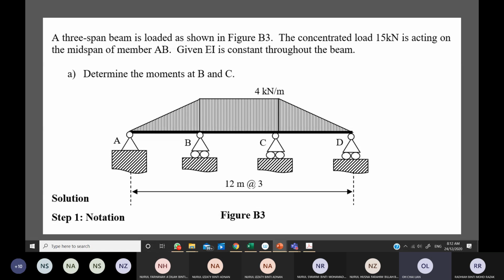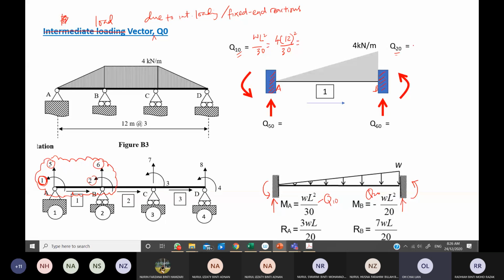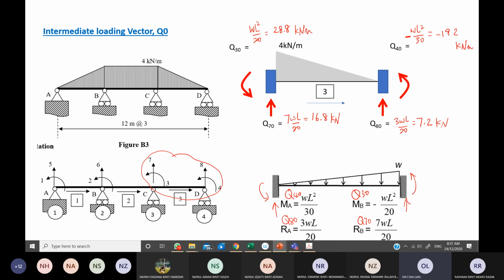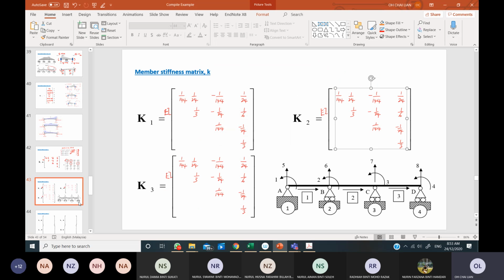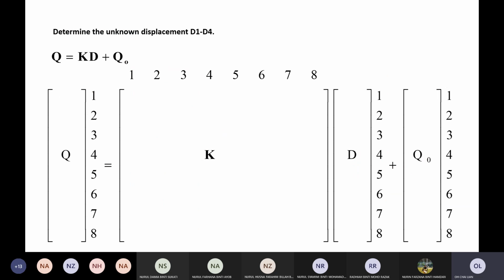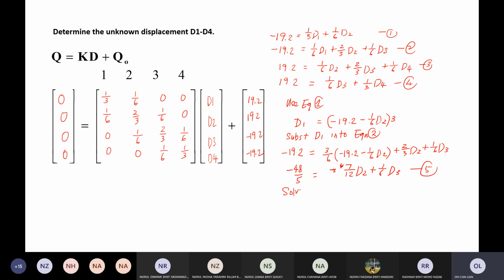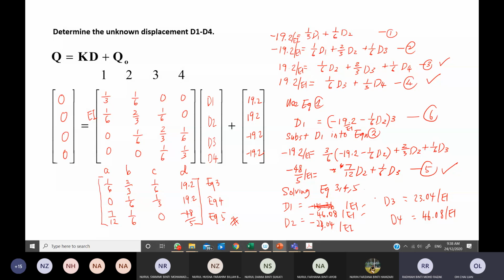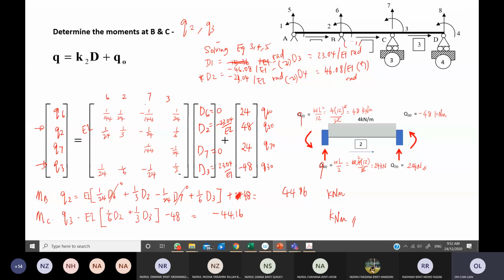Week 10 Stiffness Beam Tutorial